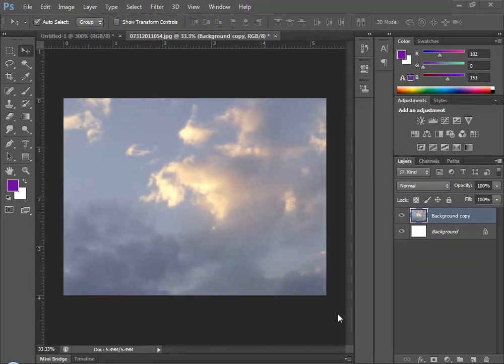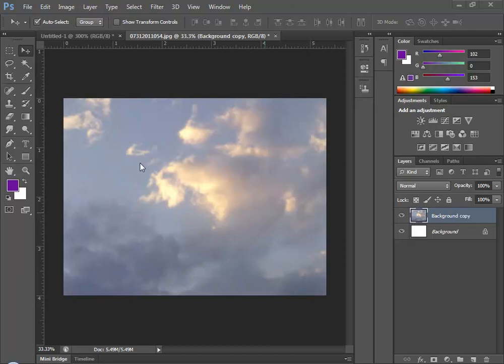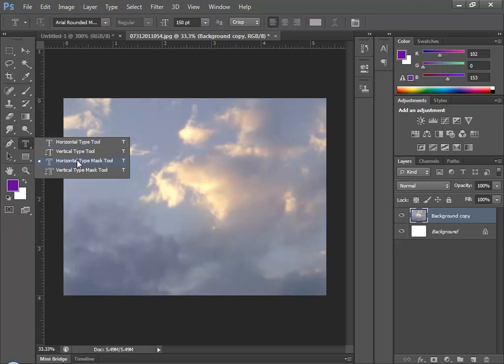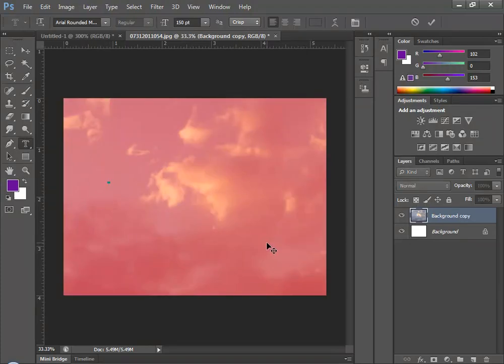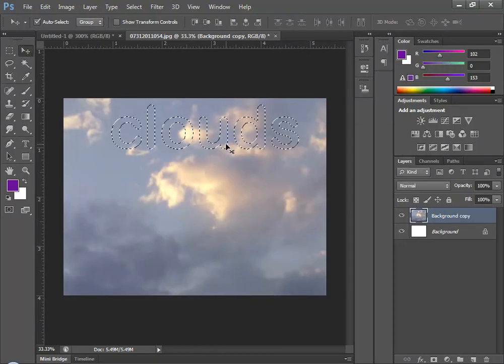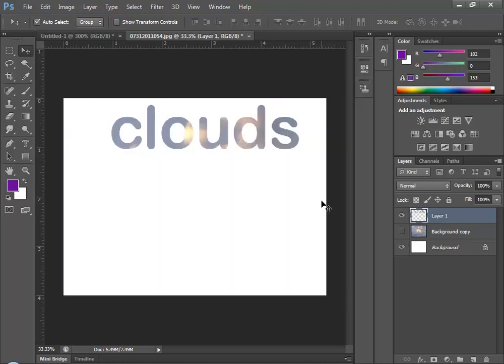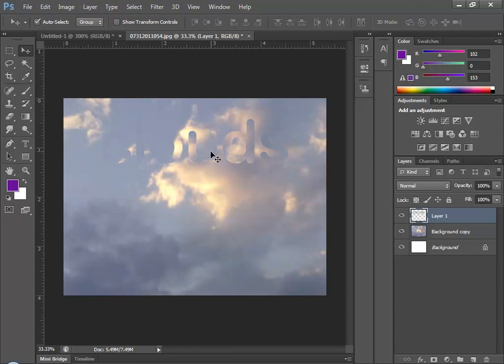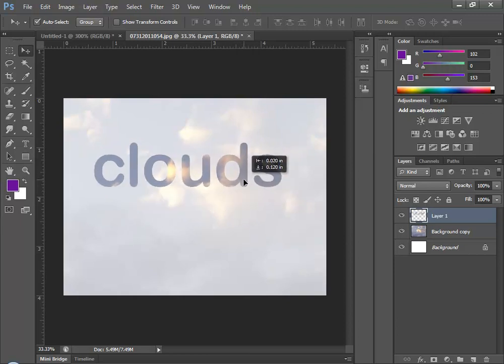Creating Type Masks with Photoshop CS6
Learn to create a type mask, turning text into a selection within a photo or other Photoshop image. You'll also learn to turn that masked selection into a new layer, for use within the same image or for use in another Photoshop document.